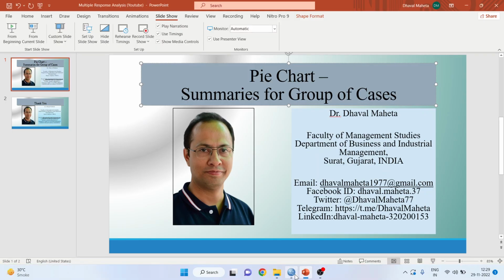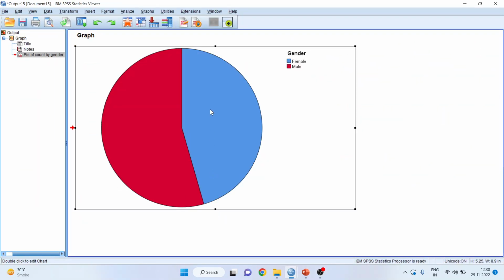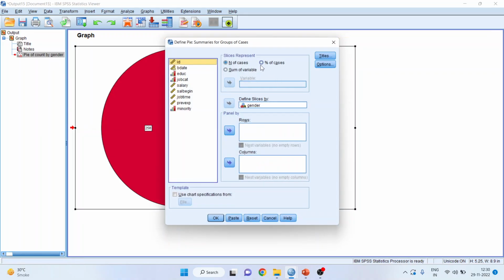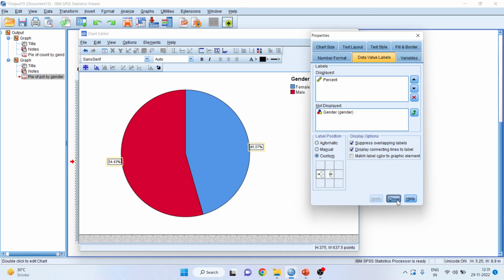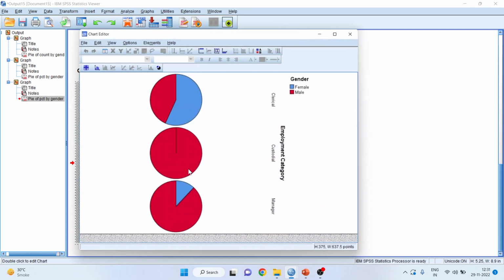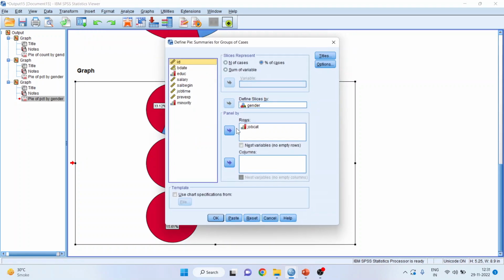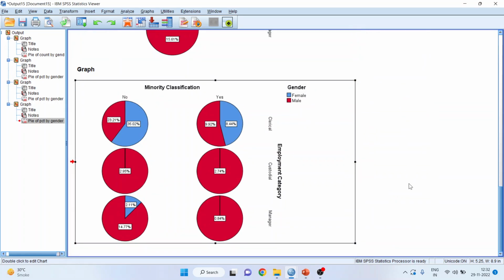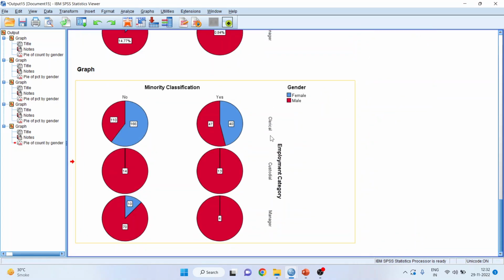25. Pie Chart – Summaries for Group of Cases in IBM SPSS || Dr. Dhaval Maheta